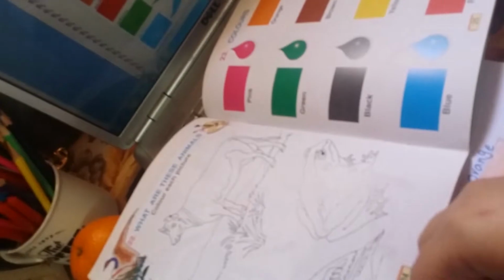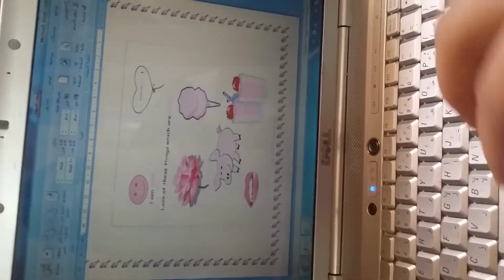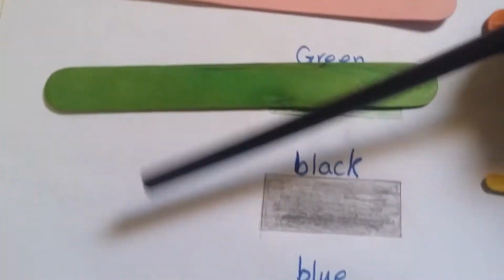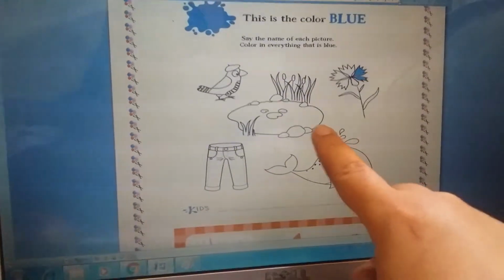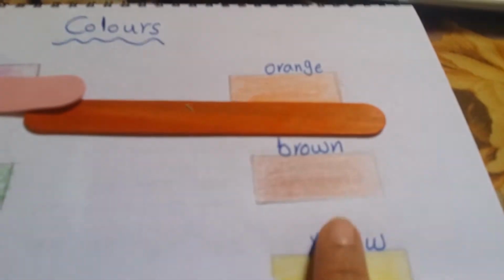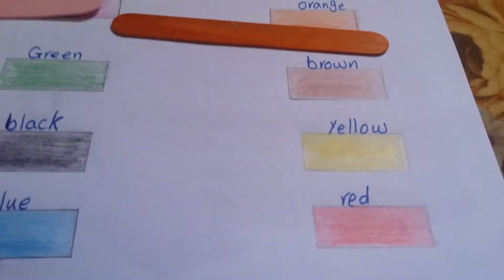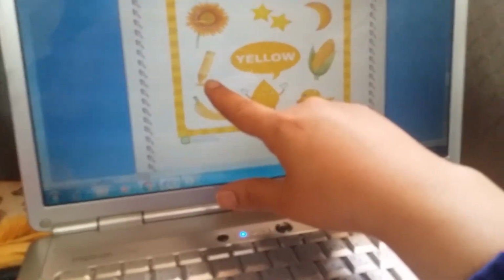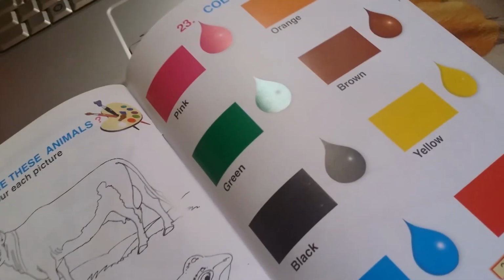English General Knowledge ( Learning the colours )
Keeping the colours ( where can we find these colours)